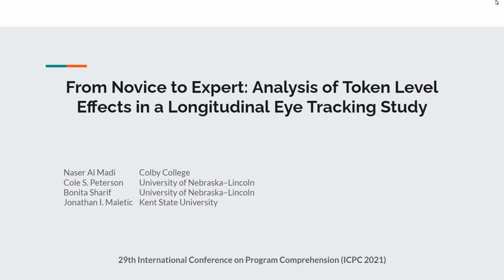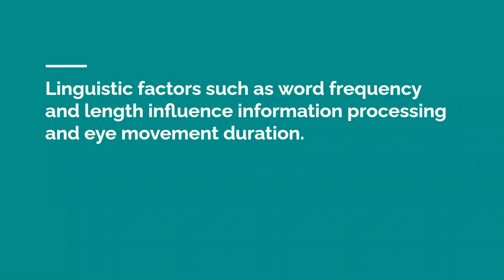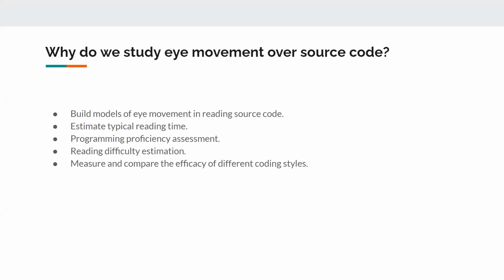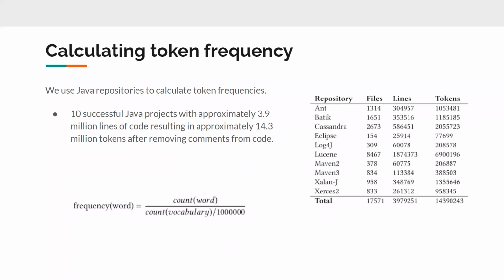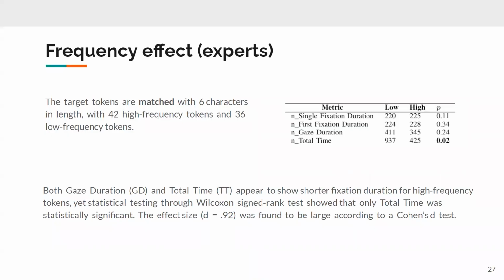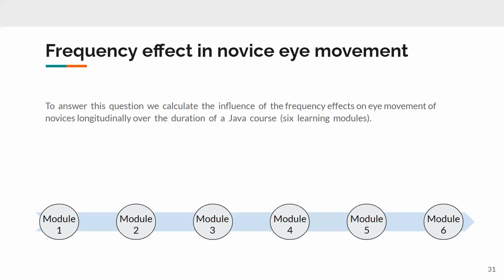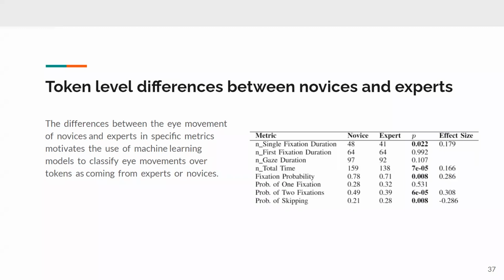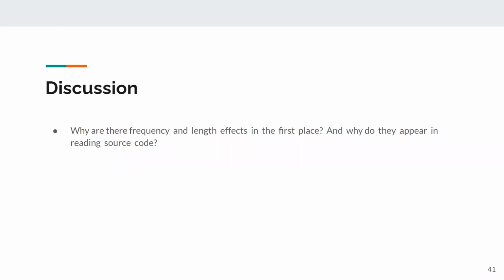From Novice to Expert: Analysis of Token Level Effects in a Longitudinal Eye Tracking Study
Program comprehension is a vital skill in software development. This work investigates program comprehension by examining the eye movement of novice programmers as they gain programming experience over the duration of a Java course. Their eye movement behavior is compared to the eye movement of expert programmers. Eye movement studies of natural text show that word frequency and length influence eye movement duration and act as indicators of reading skill. The study uses an existing longitudinal eye tracking dataset with 20 novice and experienced readers of source code. The work investigates the acquisition of the effects of token frequency and token length in source code reading as an indication of program reading skill. The results show evidence of the frequency and length effects in reading source code and the acquisition of these effects by novices. These results are then leveraged in a machine learning model demonstrating how eye movement can be used to estimate programming proficiency and classify novices from experts with 72% accuracy.

Naser Al Madi (Colby College), Cole S. Peterson (University of Nebraska-Lincoln, USA), Bonita Sharif (University of Nebraska-Lincoln, USA), Jonathan I. Maletic (Kent State University),